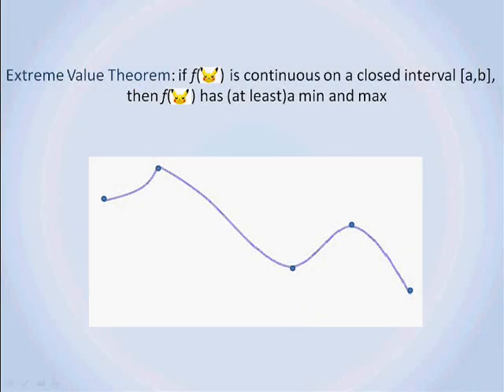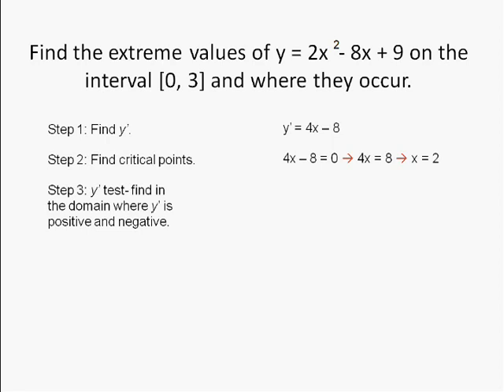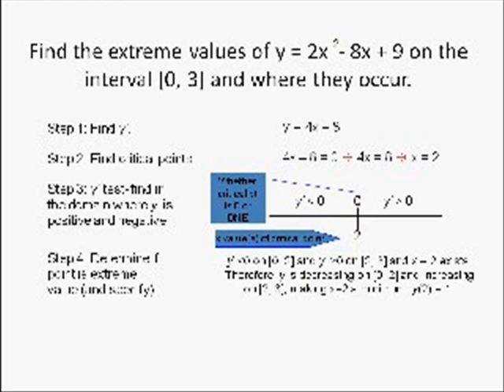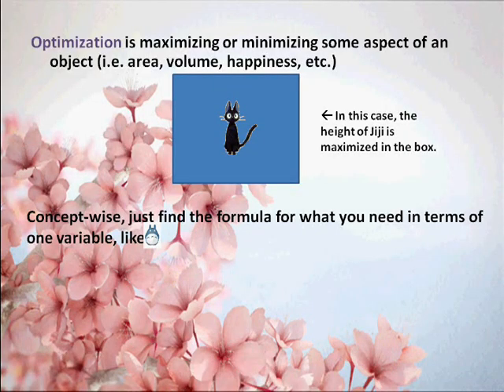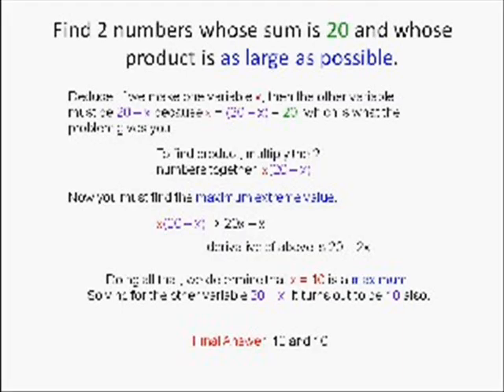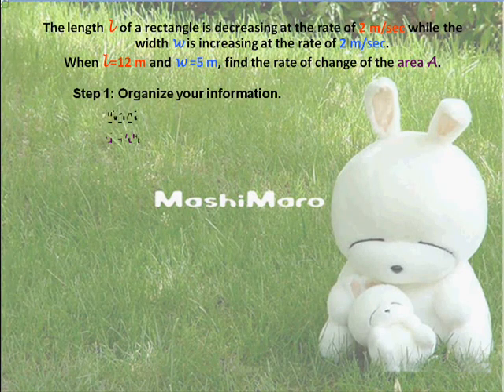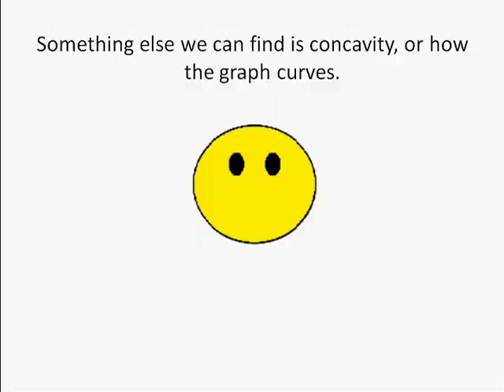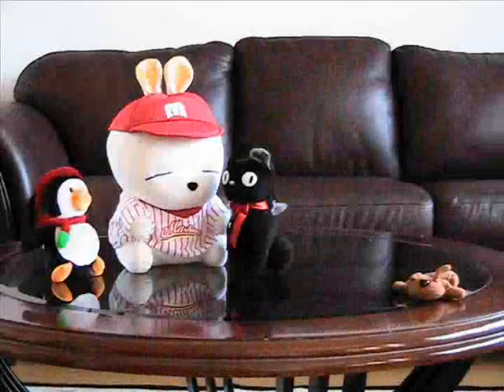Calc video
ch.4 calculus video: related rates, optimization, mean value theorem, extreme value theorem